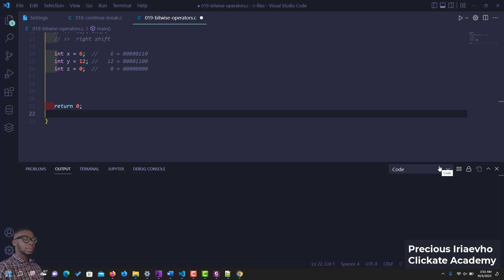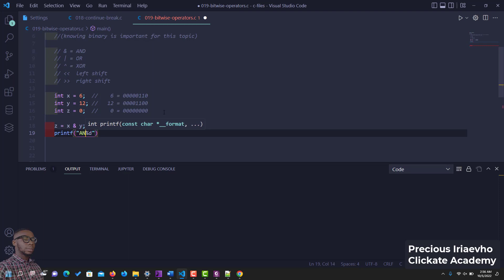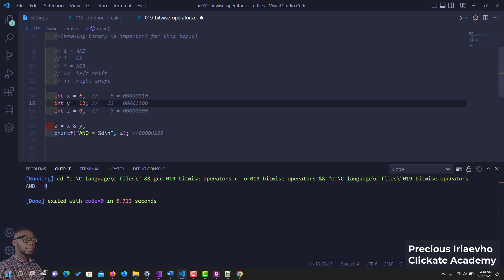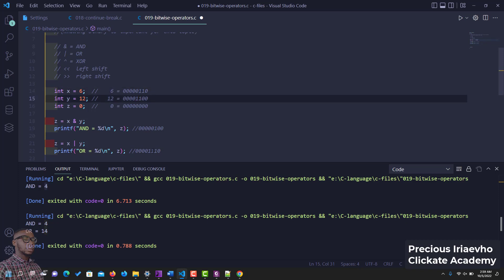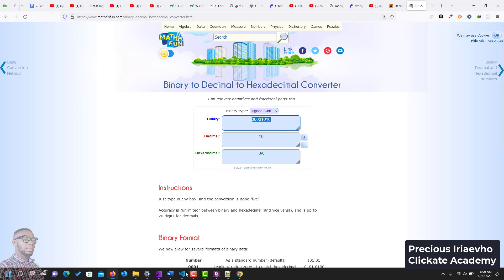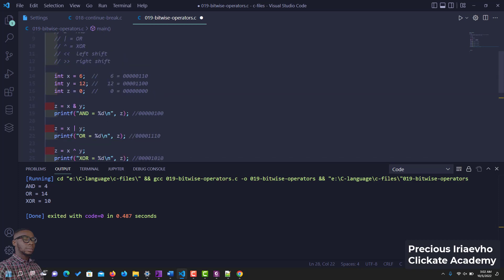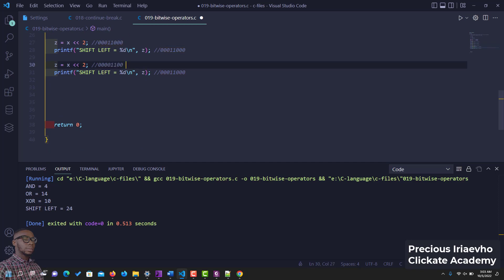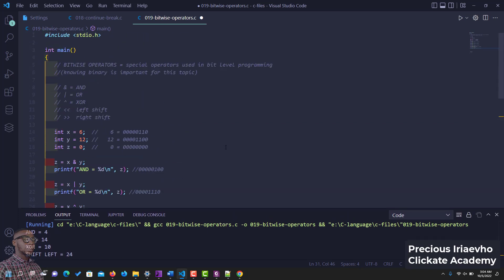022 - Bitwise Operators in C Language Programming | C Tutorials for Beginners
022 - Bitwise Operators in C Language Programming | C Tutorials for Beginners

In this video, we will be talking about the Bitwise Operators in C Language Programming | C Tutorials for Beginners
   // BITWISE OPERATORS = special operators used in bit level programming
   //(knowing binary is important for this topic)

   // & = AND
   // | = OR
   // ^ = XOR
   //   left shift
   //  right shift

   int x = 6;  //    6 = 00000110
   int y = 12; //   12 = 00001100
   int z = 0;  //    0 = 00000000

   printf("AND = %d\n", z); //00000100

   printf("OR = %d\n", z); //00001110

   printf("XOR = %d\n", z); //00001010

   z = x  2; //00011000
   printf("SHIFT LEFT = %d\n", z); //00011000

   z = y 2; //00000011
   printf("SHIFT LEFT = %d\n", z); //00000011

022 - Bitwise Operators in C Language Programming | C Tutorials for Beginners